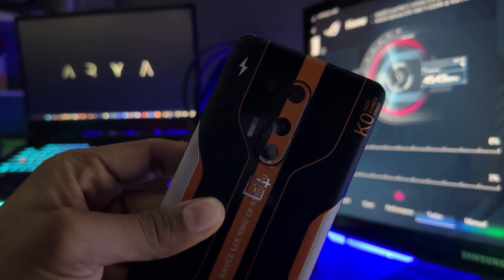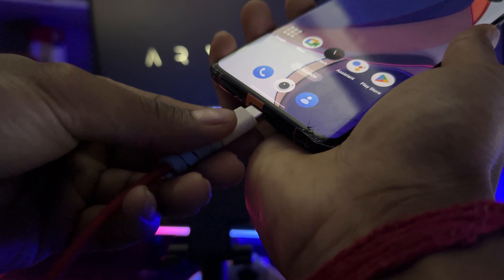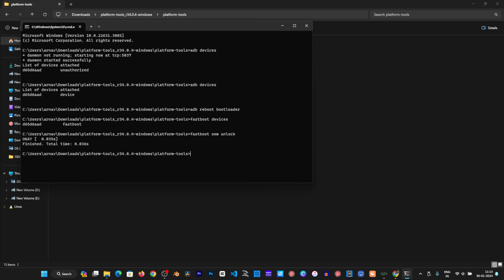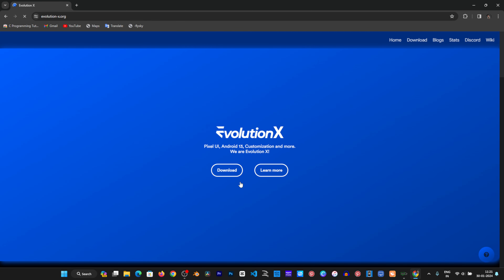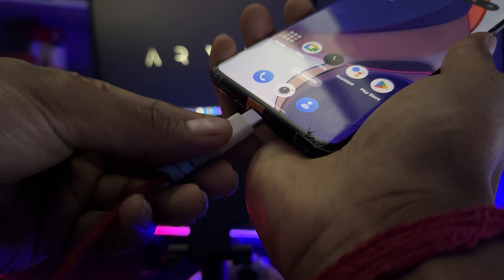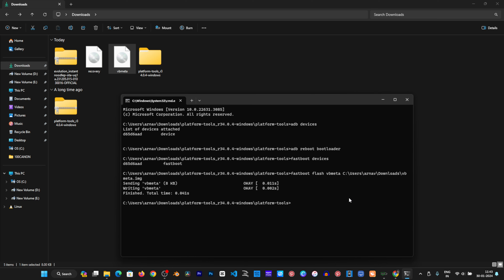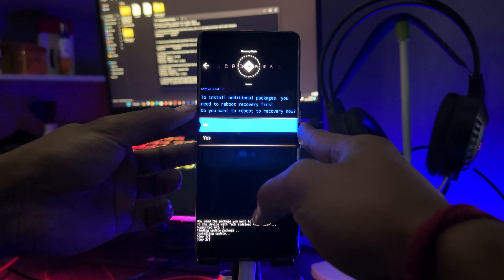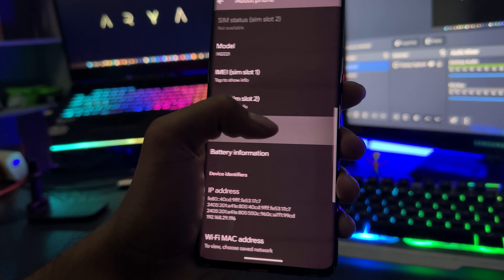How to install ANDROID 14 on OnePlus phones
Phone-one plus 8pro

Audio - Into the Night by Praz Khanal
Content owner - HAAWK for a 3rd Party, Republic Network, [Merlin]
TranK YouT V